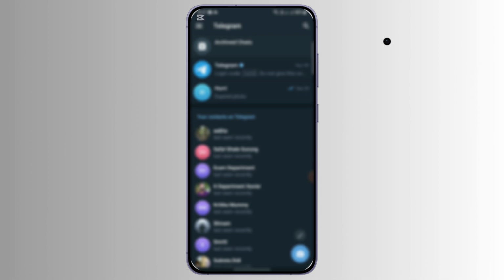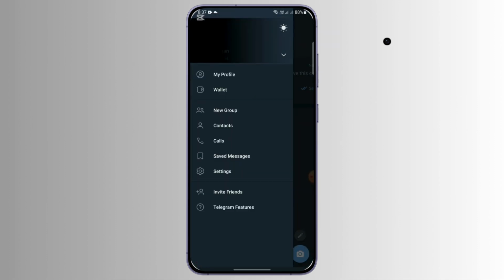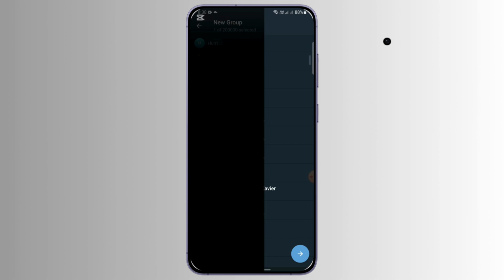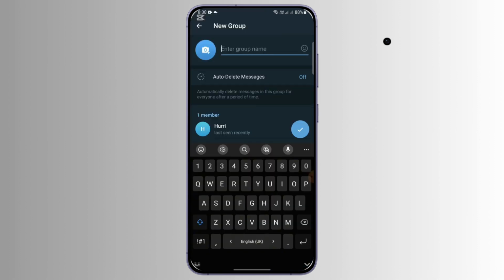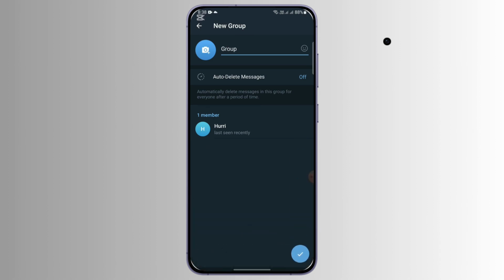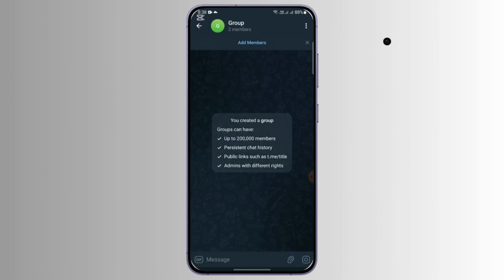How to Create a Group on Telegram (EASY)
Learn how to create a group on Telegram with this easy step-by-step guide! This video will show you how to set up a new group, add members, and manage settings for your Telegram group. Whether you're asking, "How do I create a group on Telegram?" or looking for tips on group administration, this tutorial has you covered. Watch now to start your own group on Telegram and connect with others!

Timestamps:

00:00 How to Create a Group on Telegram
00:10 How Do I Set Up a Telegram Group?